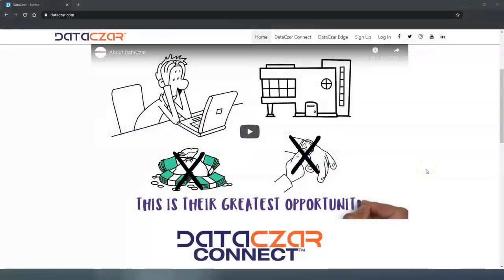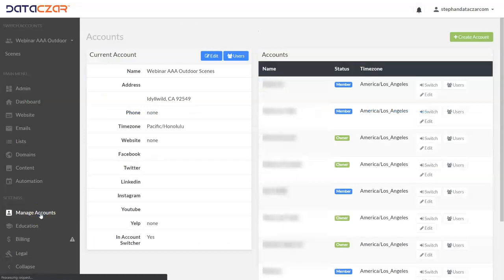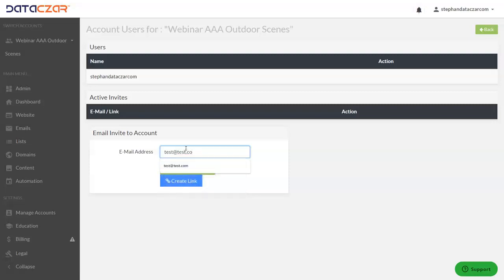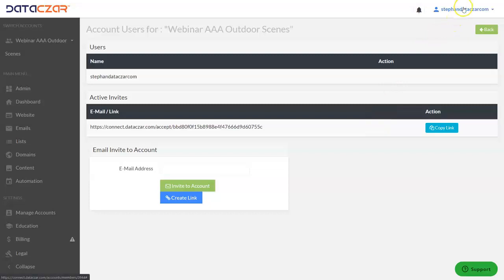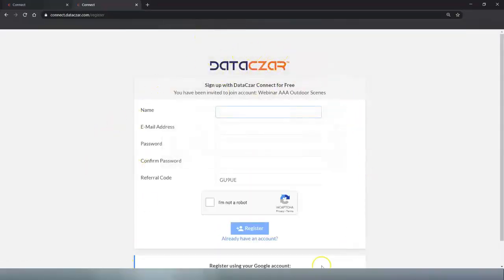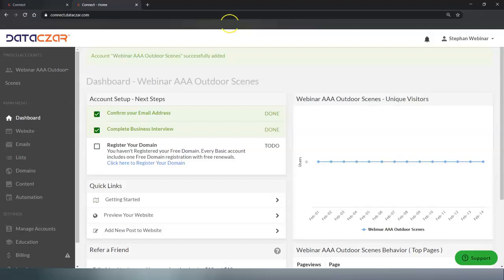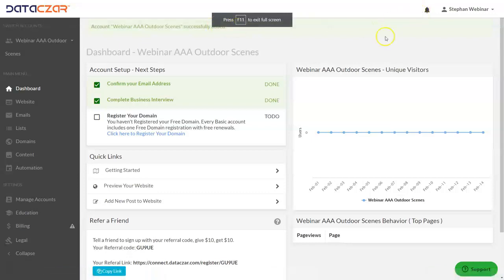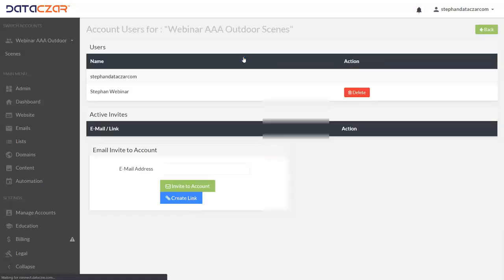How to Share Your Account With a Friend | Website Creation and Editing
In this video, we will show you how to add a friend or another person to your account so they can make changes to your website. This is ideal for adding a graphic designer or blog writer.